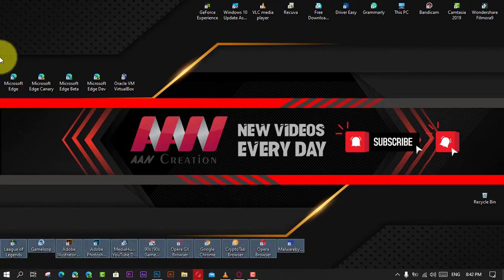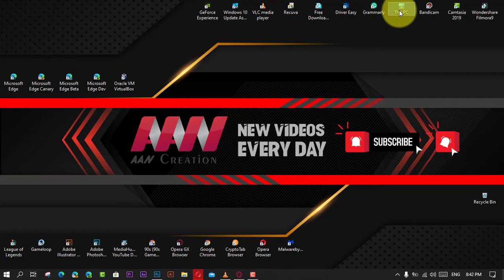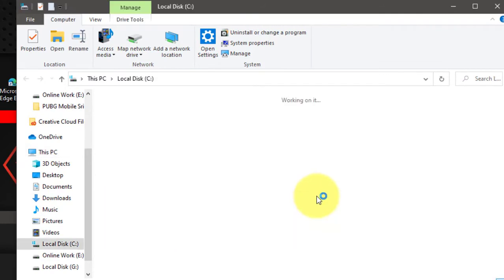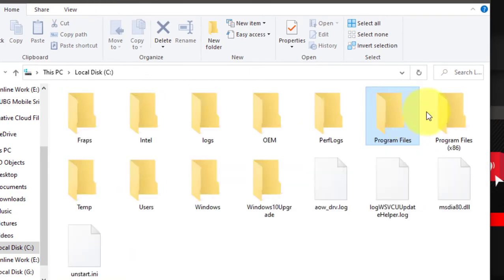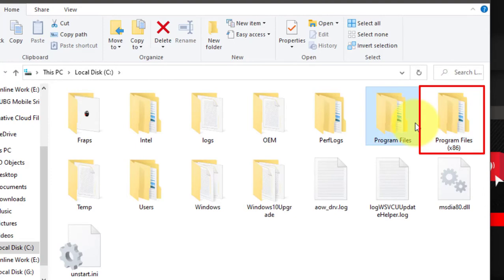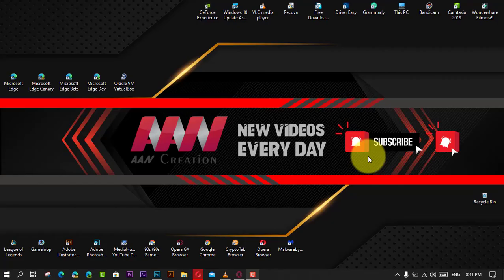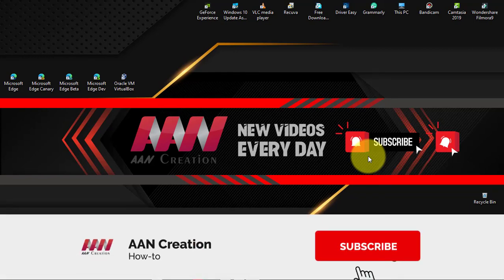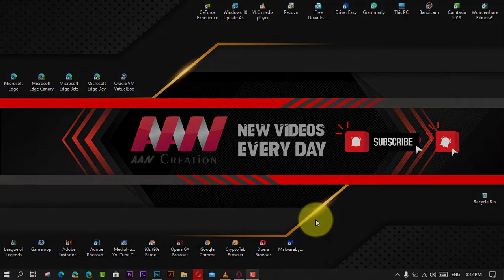How to Determine App is 64-bit or 32-bit Using File Explorer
If you’re using a 64-bit version of Windows 10, you have the flexibility to run both 64-bit and 32-bit applications. However, for optimal performance, especially with demanding applications, you may prefer to use 64-bit versions whenever possible. 64-bit applications can access more than 4GB of memory, making them faster and more efficient compared to their 32-bit counterparts. This is particularly important for apps that benefit from accessing more memory, such as web browsers like Google Chrome or development tools like Visual Studio.

Windows 10 provides several ways to check if an app is 64-bit or 32-bit. One of the quickest methods is to use File Explorer. This guide will show you how to determine an app's architecture using File Explorer on Windows 10.

Steps to Determine if an App is 64-bit or 32-bit Using File Explorer
Step 01: Open File Explorer

Click on the File Explorer icon in the taskbar or press Windows + E on your keyboard to open File Explorer.
Step 02: Navigate to "This PC"

In the left sidebar, click on This PC to access the main folders and drives on your computer.
Step 03: Open the C: Drive

Under the Devices and drives section, double-click on the C: drive (or whichever drive you have Windows 10 installed on). This will open the main directory of your system drive.
Step 04: Check the "Program Files" Folders

In the root directory of the C: drive, you will see two main folders for applications:
Program Files: This folder contains all the 64-bit applications installed on your system.
Program Files (x86): This folder contains all the 32-bit applications installed on your system.
Step 05: Determine the App's Architecture

To determine whether an app is 64-bit or 32-bit, check which of these two folders the application is installed in:
If the app is installed in the Program Files folder, it is a 64-bit application.
If the app is installed in the Program Files (x86) folder, it is a 32-bit application.
Performance Gains: 64-bit applications can handle larger amounts of RAM more effectively, which can result in better performance, especially in memory-intensive tasks.
Compatibility: While 32-bit applications will run on a 64-bit version of Windows, they do not fully utilize the hardware capabilities, especially in systems with more than 4GB of RAM.
Additional Methods to Determine App Architecture
In addition to using File Explorer, you can also use other methods to check if an app is 64-bit or 32-bit:

Task Manager: Open Task Manager (Ctrl + Shift + Esc), go to the Details tab, and look under the Platform column. If it says 32-bit, the app is 32-bit; if the column is blank or says 64-bit, it’s a 64-bit app.

Properties of Executable File: Right-click the app's executable file (usually with a .exe extension) in File Explorer, select Properties, and check the Compatibility tab. If there is a checkbox for running in compatibility mode for previous versions of Windows, it’s likely a 32-bit app.

Conclusion
By following these simple steps, you can easily determine if an app is 64-bit or 32-bit using File Explorer on Windows 10. Knowing the architecture of your applications helps in optimizing performance and ensures that you’re making the most out of your system’s capabilities. Whenever possible, upgrade essential 32-bit apps to their 64-bit versions to benefit from better performance and efficiency.